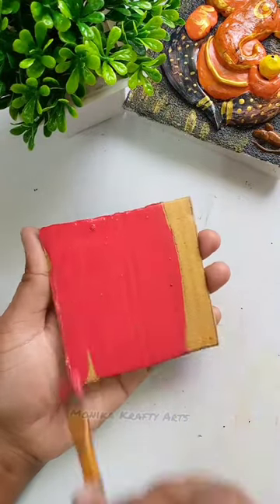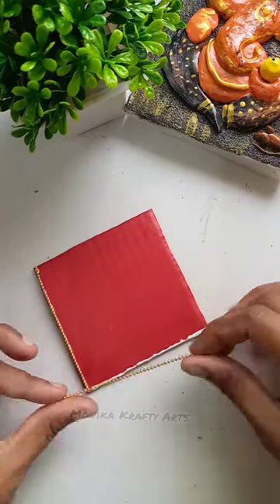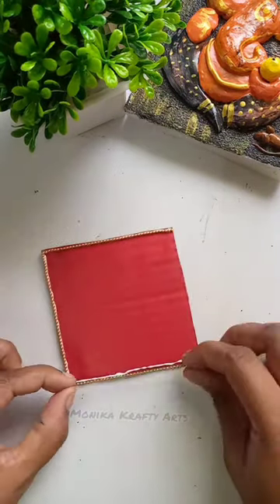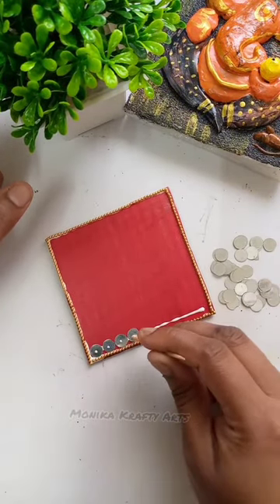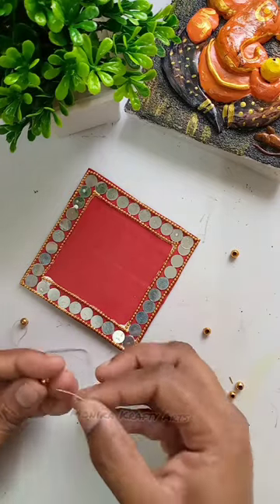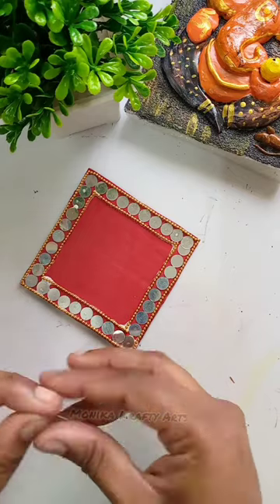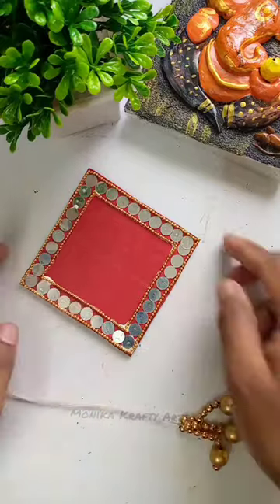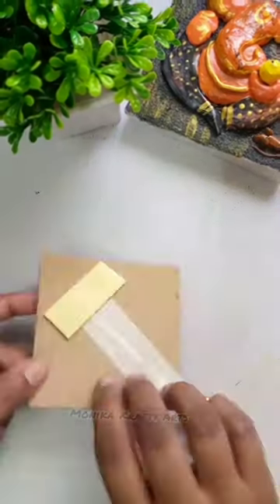Diy Shubh Labh Making At Home